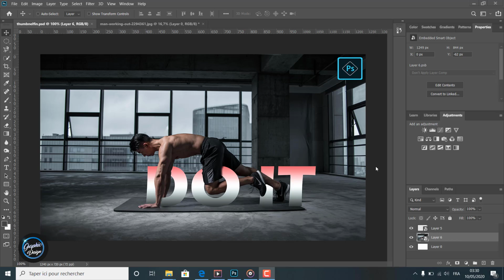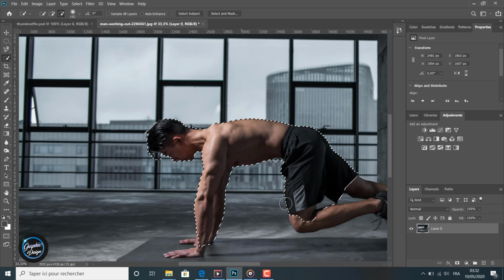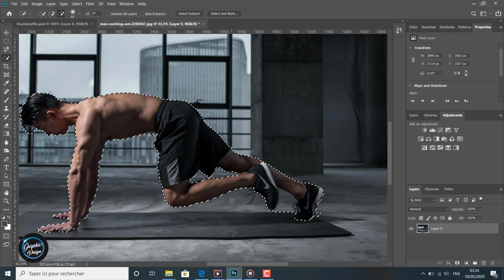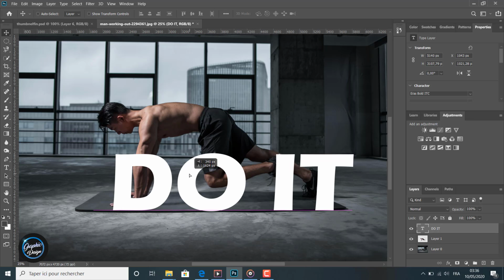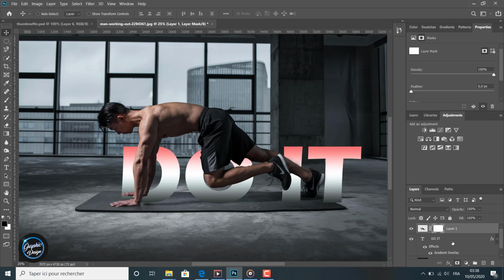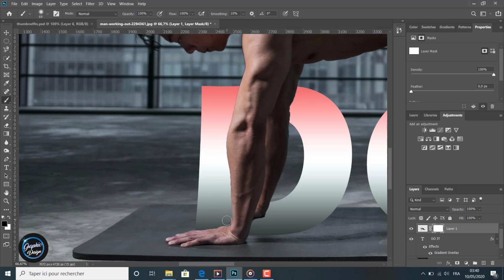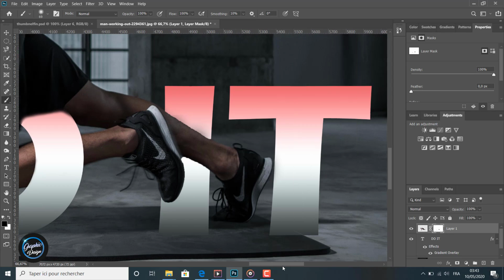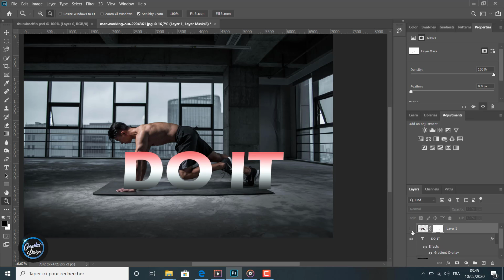Weaving text in and out of images with photoshop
welcome my dears in this tutorial you will learn how to weave text in and out of an image using photoshop, sort of weaving in, front, back. It's overly well known right now, how about we look how to do it in Photoshop now.